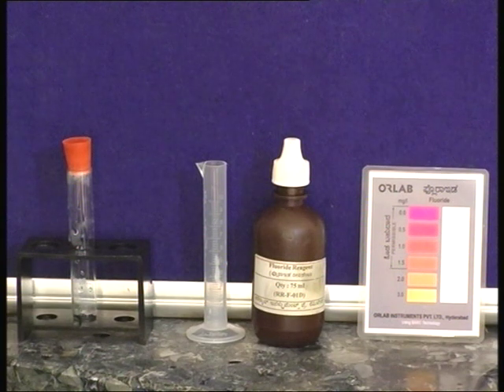Procedure for sampling and testing fluoride in water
This video will take you through the procedures for sampling and testing water for presence of fluoride.